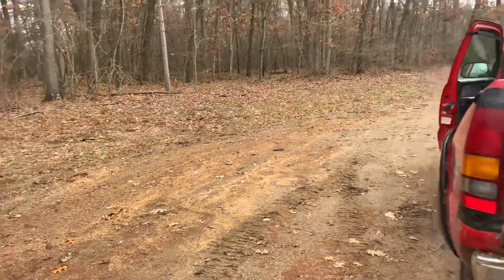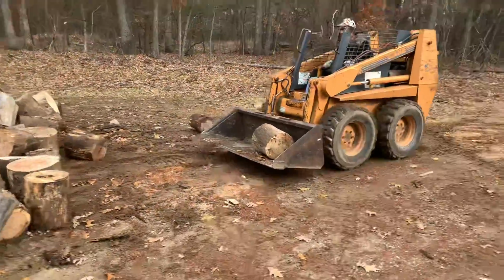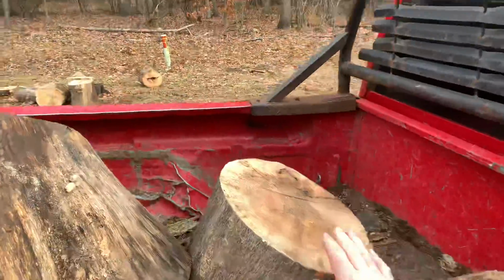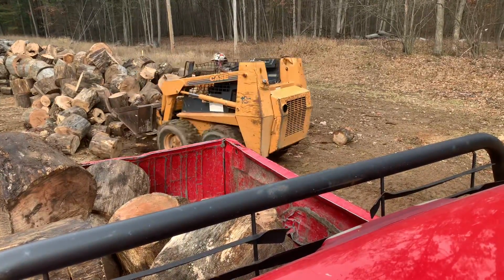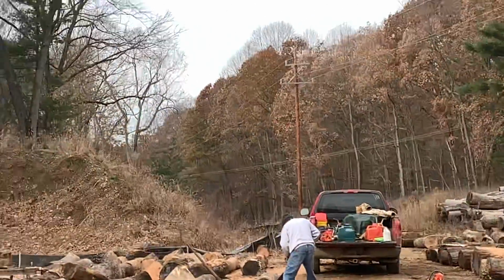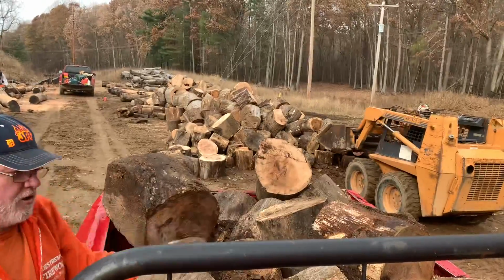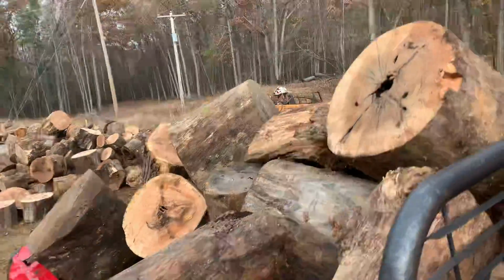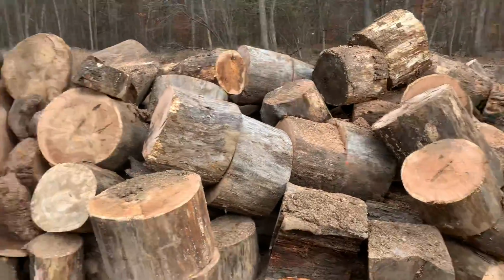FIREWOOD - using skid steer to load truck with heavy oak blocks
FIREWOOD - using skid steer to load truck with heavy oak blocks.   I wanted to show you guys how Herb has been loading my truck with the semi-seasoned oak firewood blocks and why they're not stacked in the truck bed.